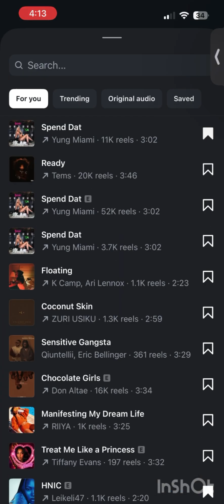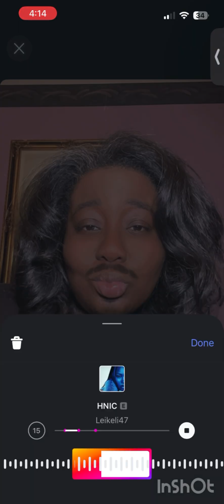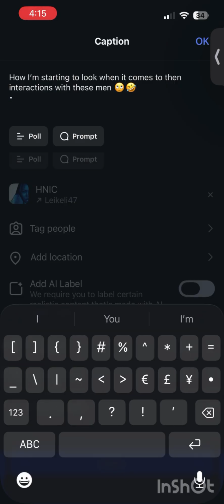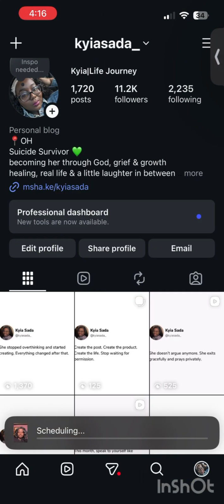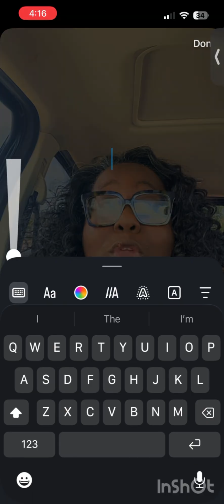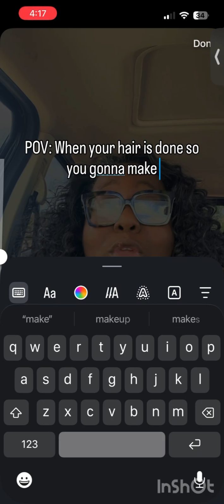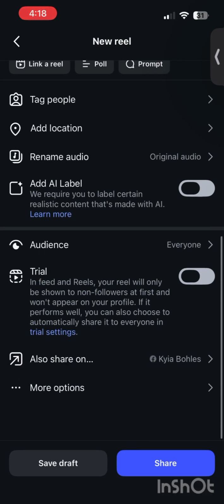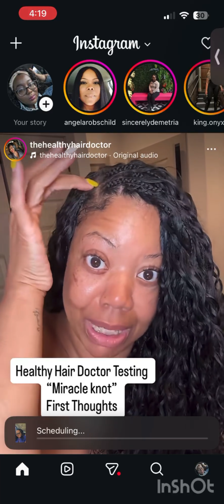How To Schedule Your Posts On Your Instagram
Want to stay consistent on Instagram without having to post every day? In this step-by-step tutorial, I'll show you exactly how to schedule your Instagram posts so your content keeps working for you—even when you're busy.

This walkthrough was originally created for my Skool mentorship community, but I decided to make it public so more creators, entrepreneurs, and small business owners can benefit from it.

✨ In this video, you'll learn:
• How to save time with content planning